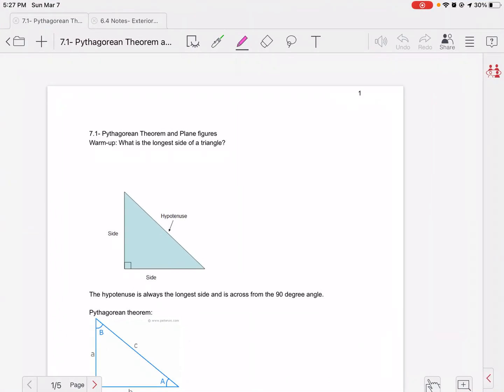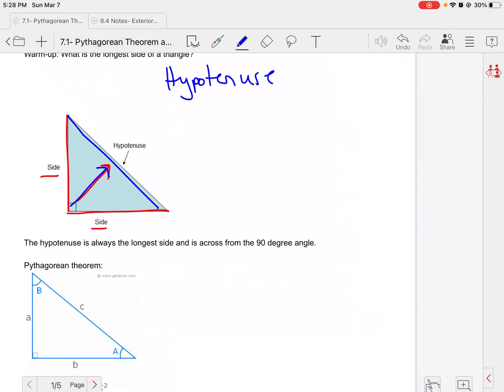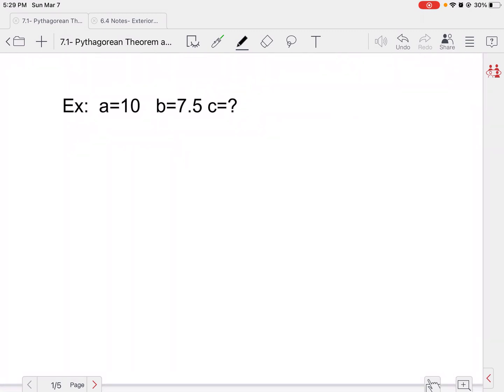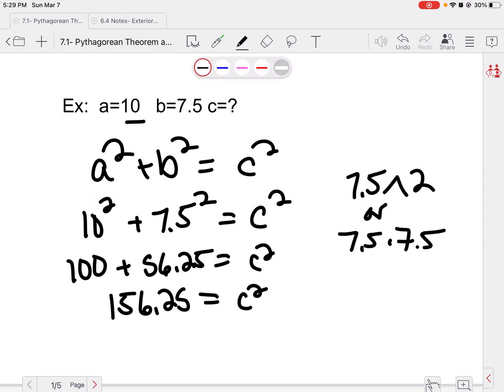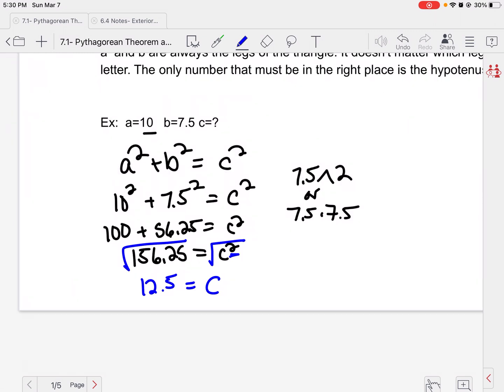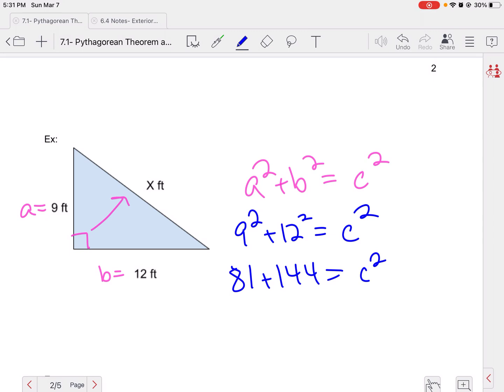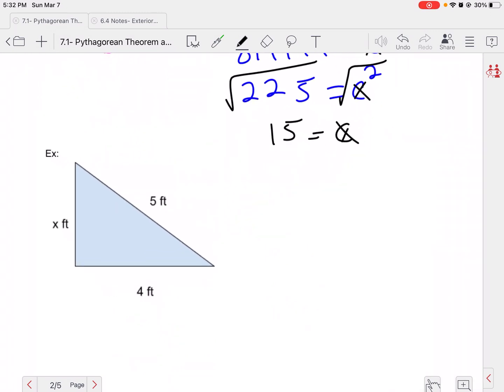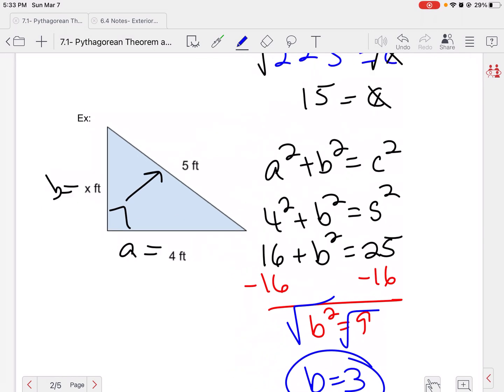7.1 pyathagorean theorem